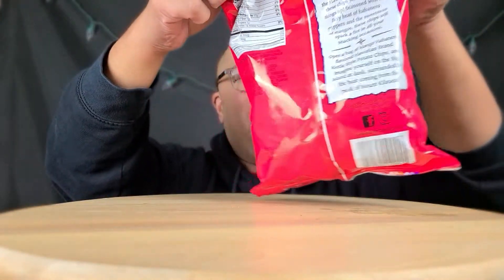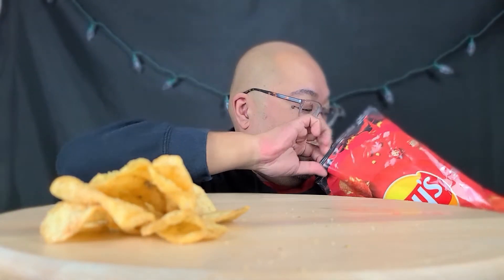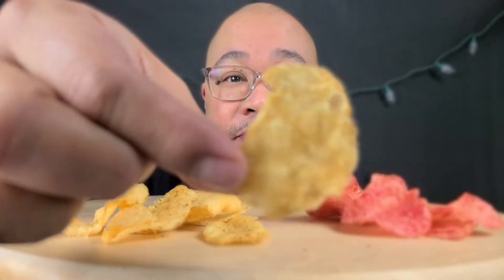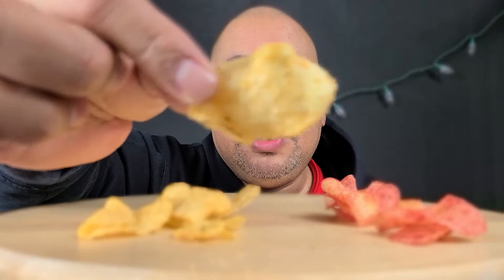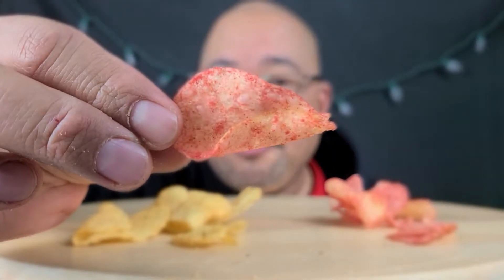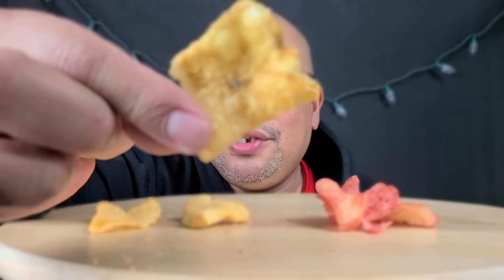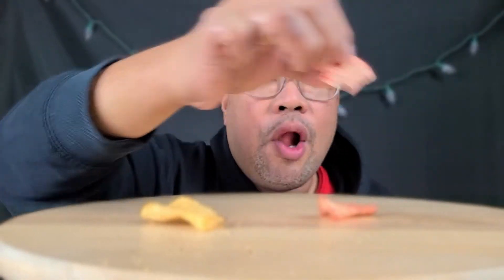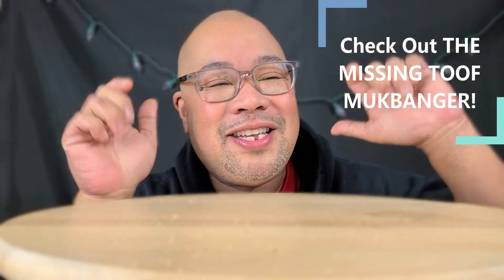Samsung S20 || Back Camera Test | LIVE VIDEO Preset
A quick test on the Samsung S20 Back Camera using the LIVE VIDEO Preset!

Thanks for continuing to support the A&B Variety TV channel!  Check out our 2nd Channel The Missing Toof Mukbanger, here's the